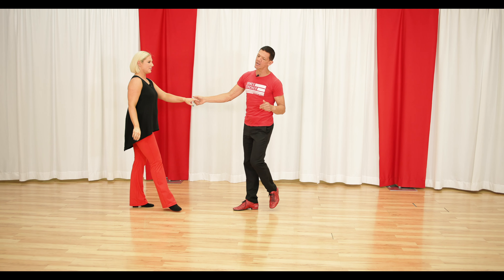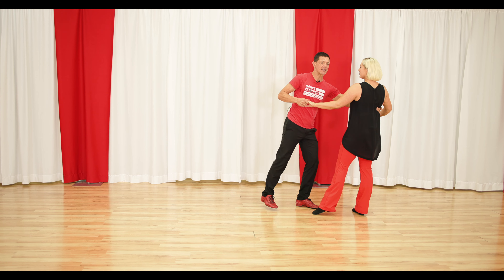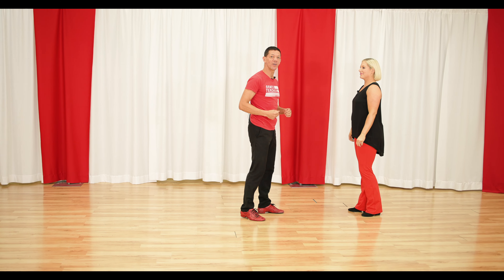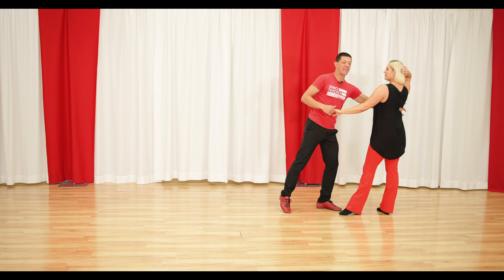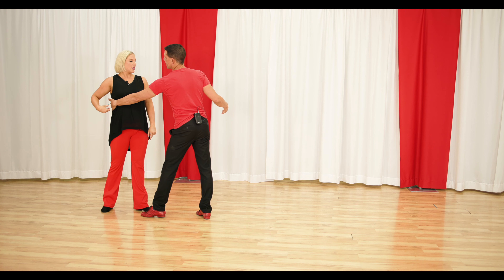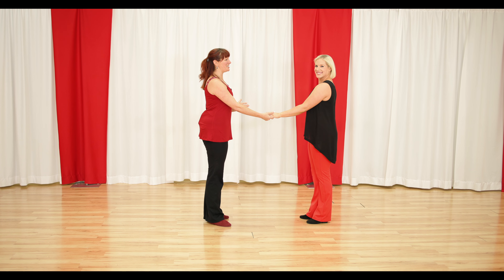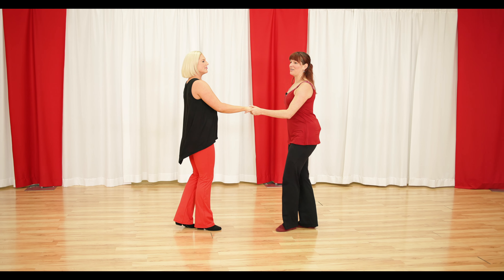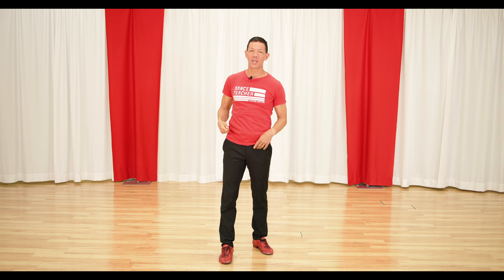Extended Hip Catches for WCS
Learn how to do extended hip catches for West Coast Swing! These cool WCS moves will take your dancing to the next level. Check out this tutorial now!